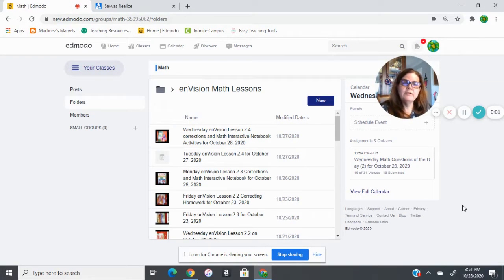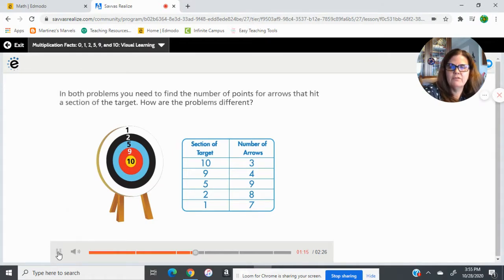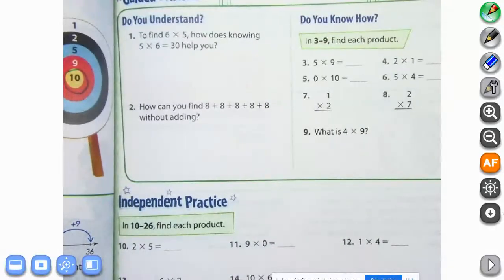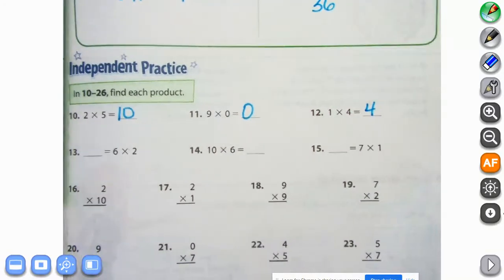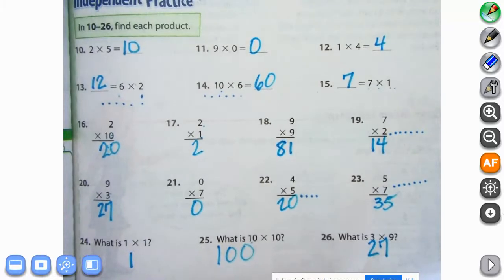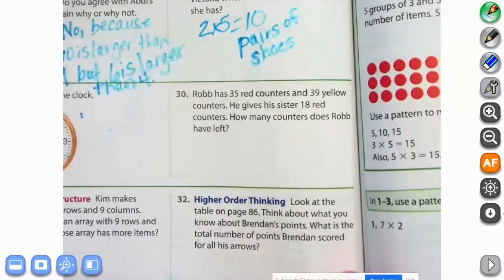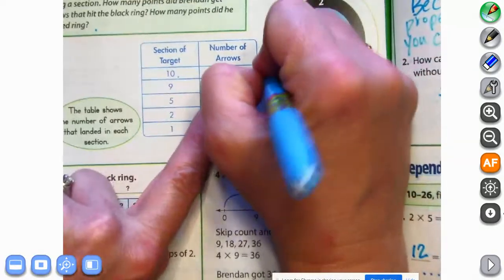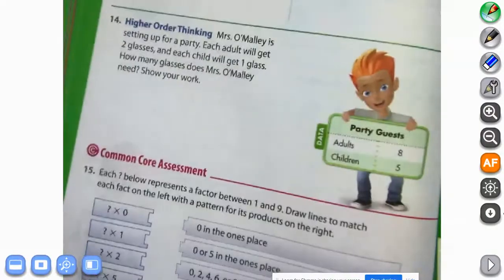Thursday enVision Lesson 2 5 on October 29, 2020